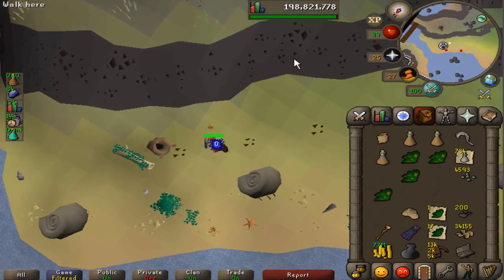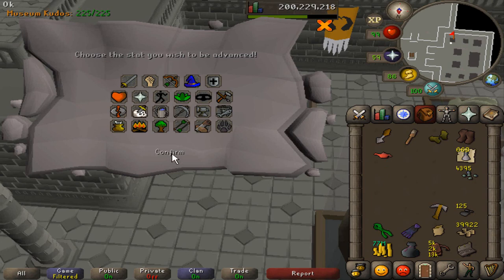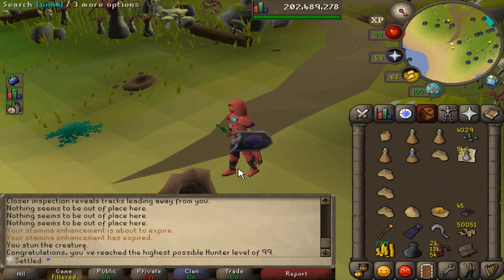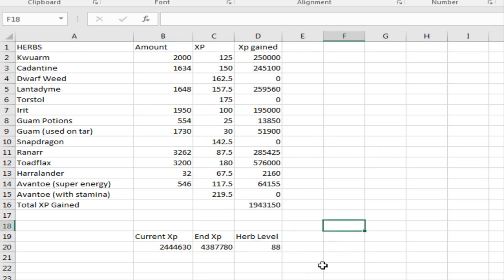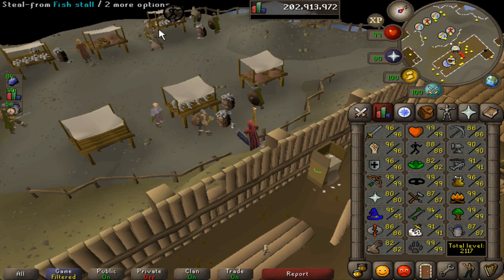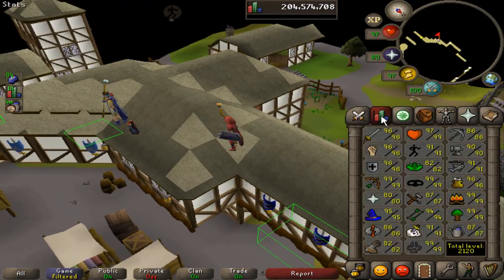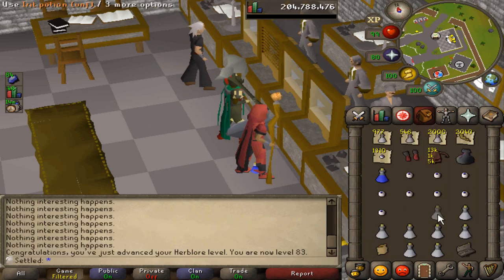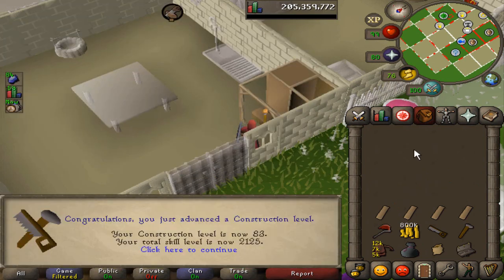THE AFTERMATH, 4000 herbiboars later | End Game UIM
can we hit 1 like thanks

Confused/Interested about the game mode? Check these out.

FAQ
Q: Where does your stuff go when you're doing (x) activity
A: It's stored at Zulrah, this kind of storage can only be used for safe
activities, check the video above for more information.
Q: How did you get (x) item noted?
A: Everything noted is either from a drop or is related to farming in some way (you can note these on a tool leprechaun) you are not allowed to note on RuneScape bankers, only unnote.

or in the YouTube comments :)